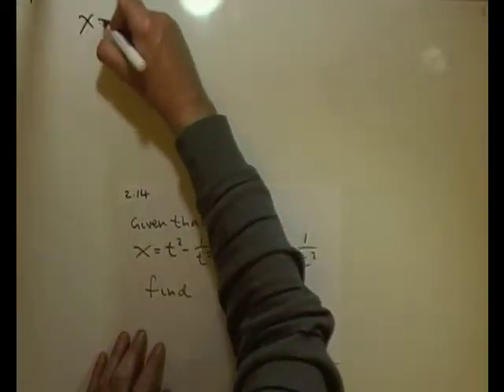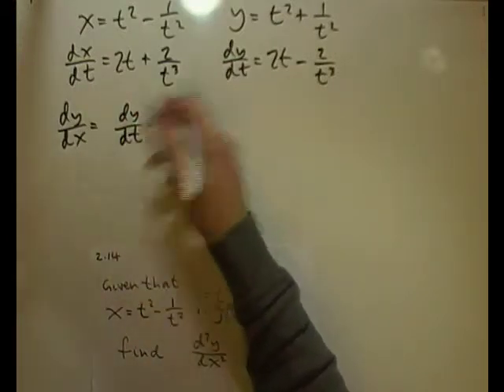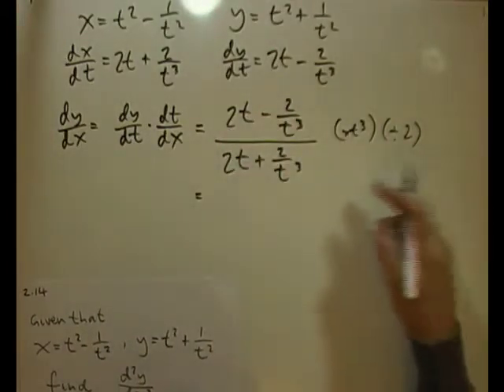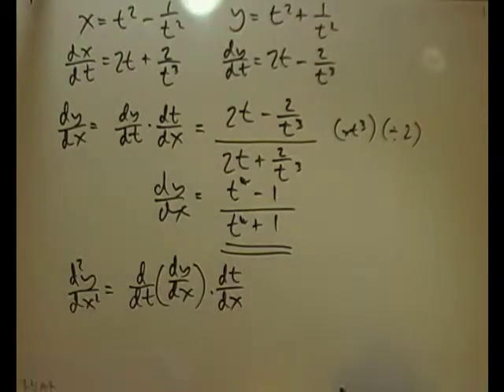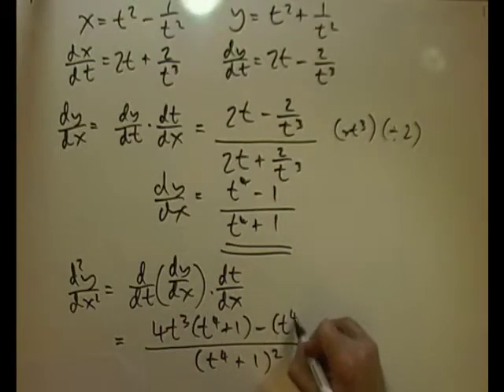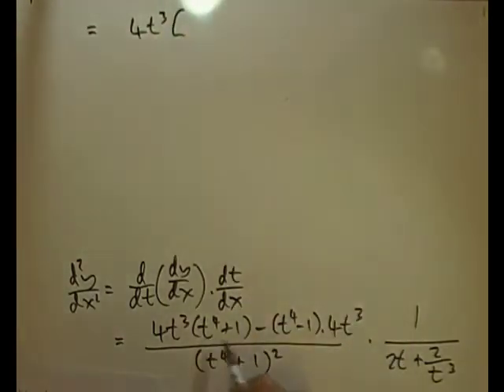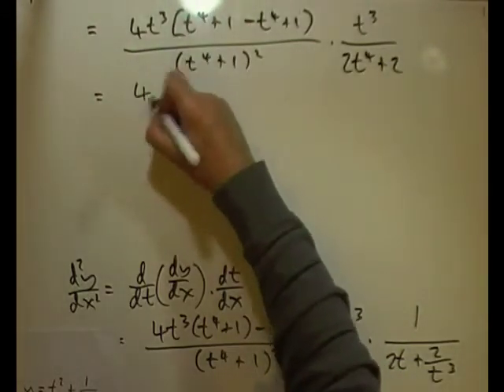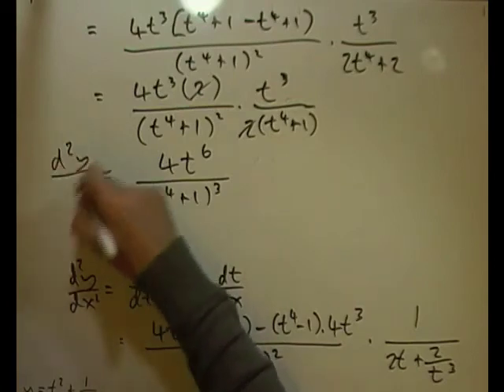Advanced Higher Maths: parametric equations - basic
Number 2.14 from AH maths camp.
First and second derivatives of parametric equations.
Algebraic manipulation of resulting expressions.